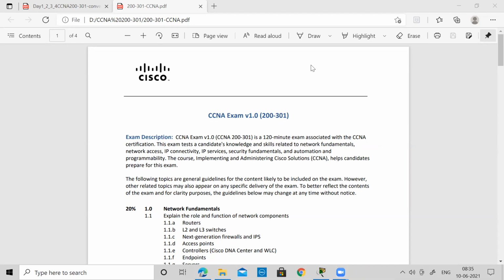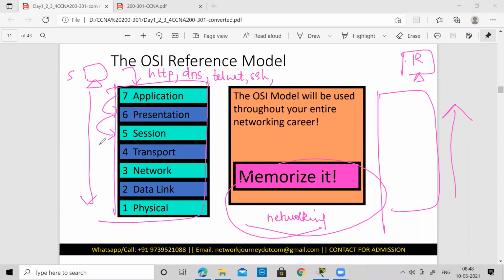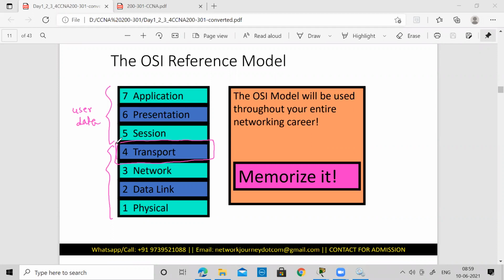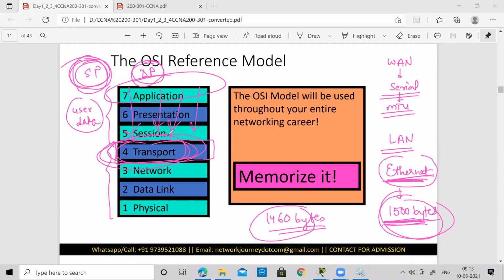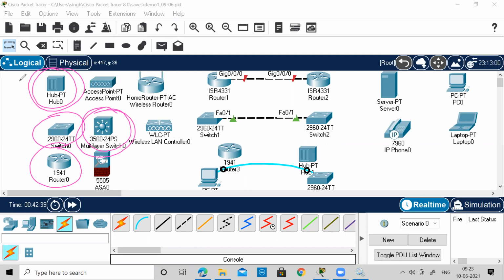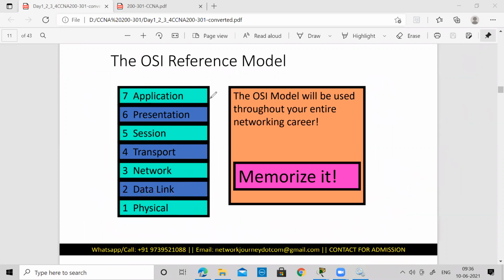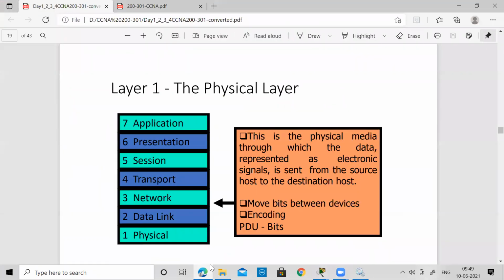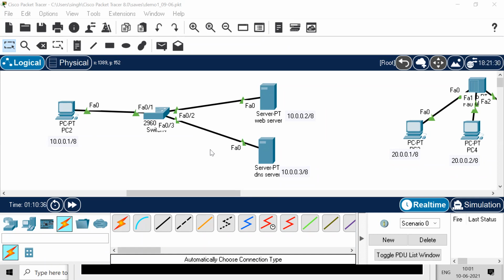✅Class#2/4: CCNA 200-301 || Trainer Madam Sangeetha || Starting 09-Jun-2021 @ 8:30AM IST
You get:
- lifetime access to recording
- 300 hours of Lab access
- after class assistance available
- 24x7 powered on lab server for practicing
- split payment flexible mode of payment
- both weekend and weekdays batch available

Regards
NetworkJourney.com